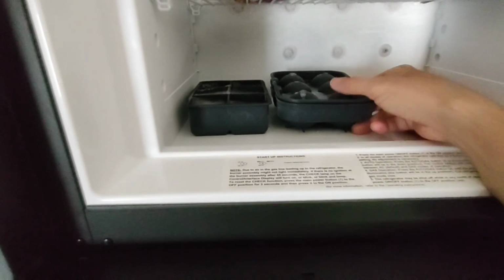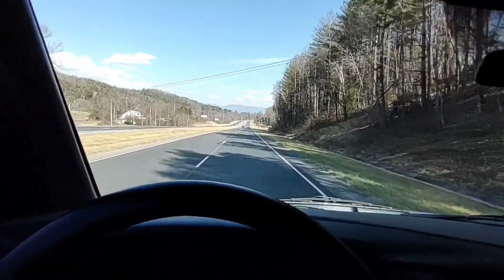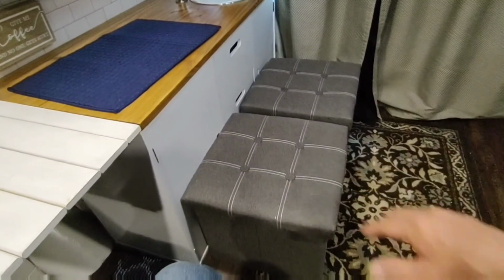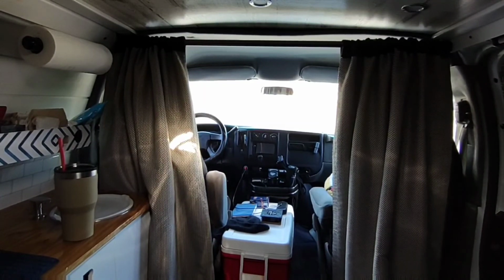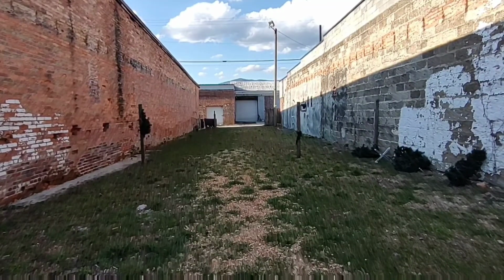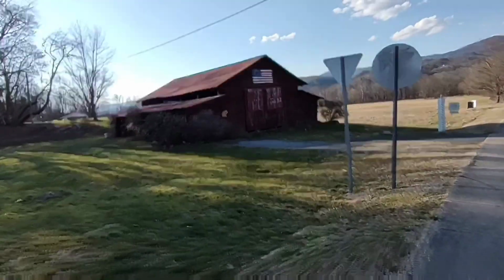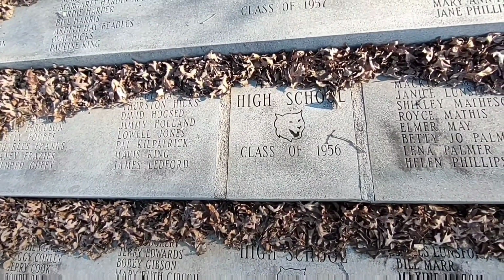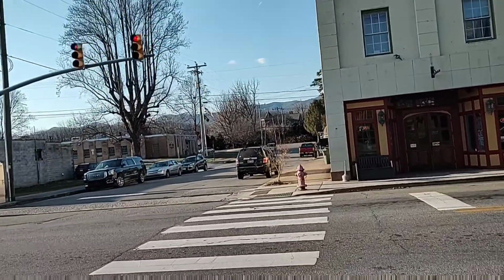Lets take a ride to Andrews NC - A look inside the van - A walk through town